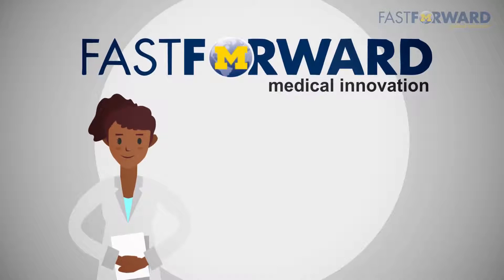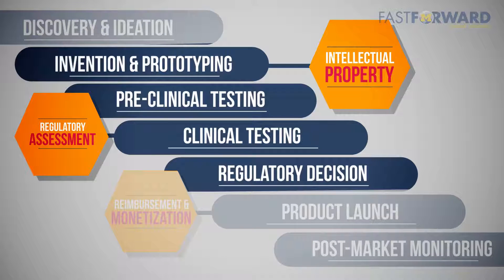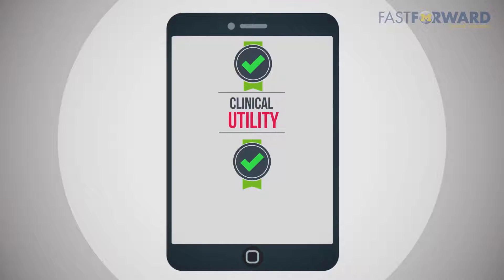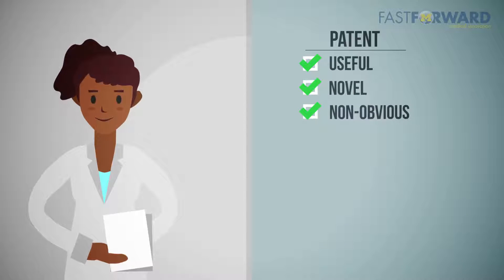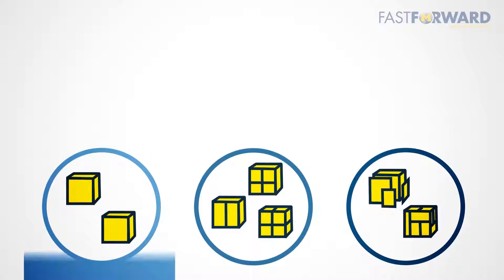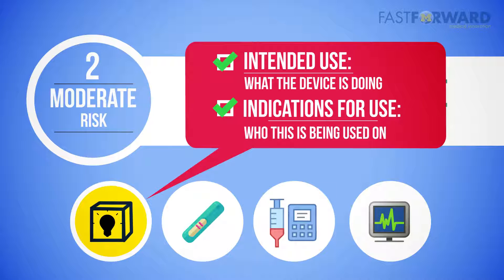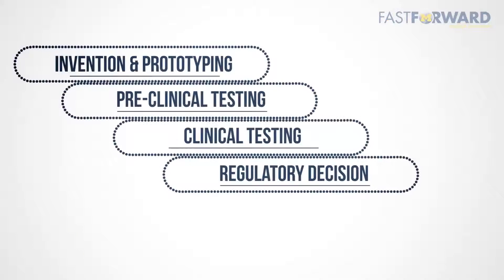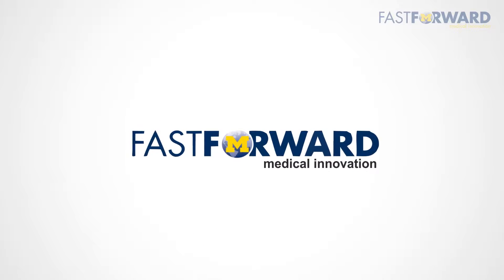Commercialization Milestones - Devices & Diagnostics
Interested in learning more about the path to biomedical commercialization? Start here. This video outlines the timeline and milestones to commercialization of a medical device or diagnostic.